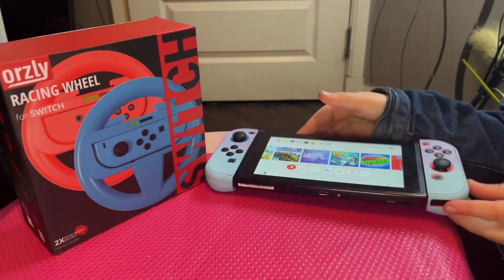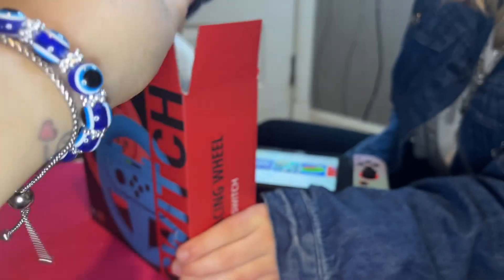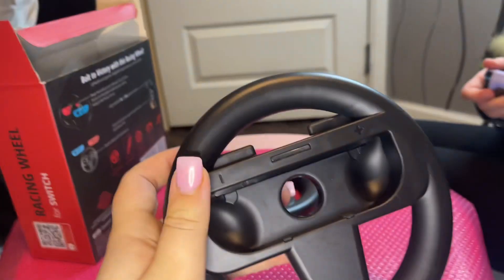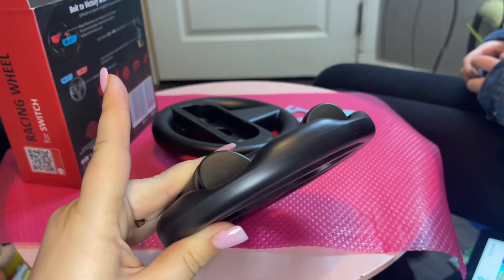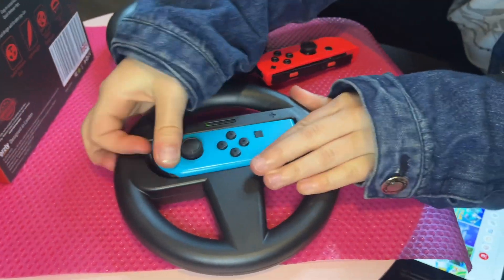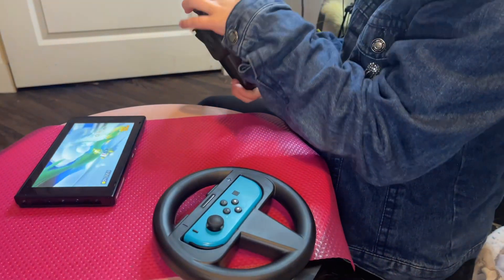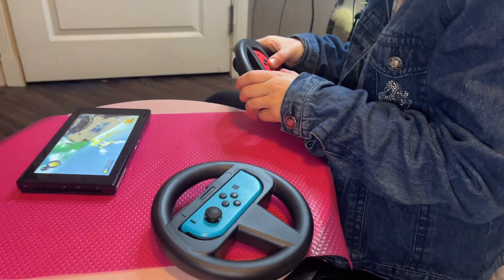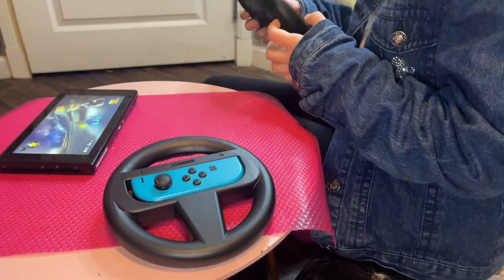Nintendo Switch Steering Wheel | Wow I didn’t think it would actually work …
Steering wheel for Nintendo Switch above 👆

I honestly was pleasantly surprised by this , it’s very easy to operate , and steers very good to my surprise.

Great gadget for kids and multiple player